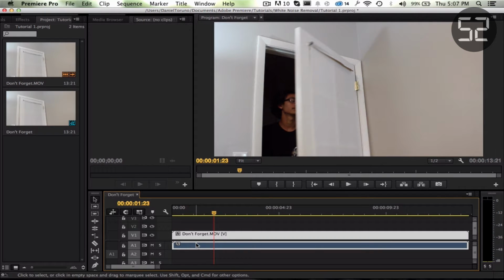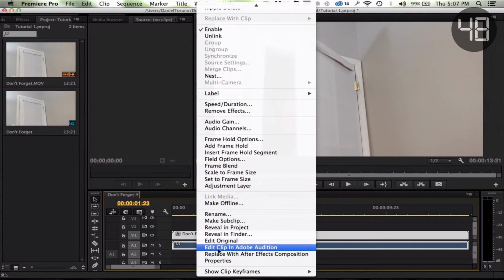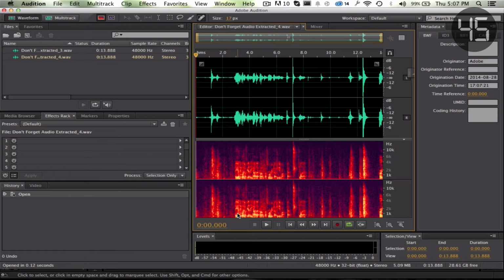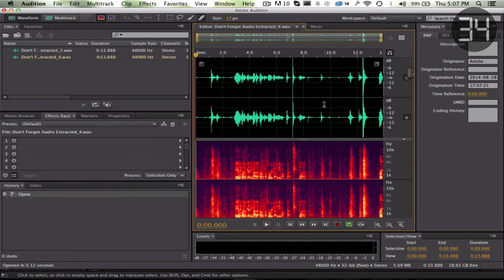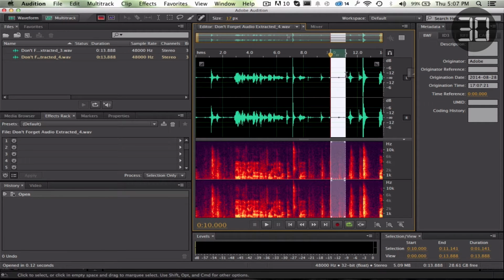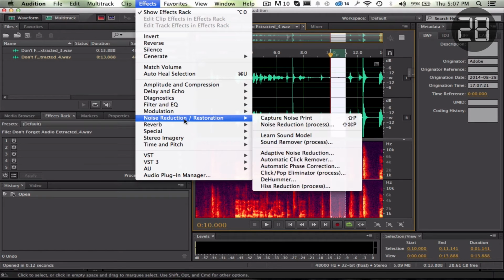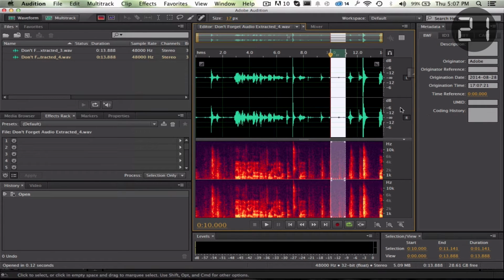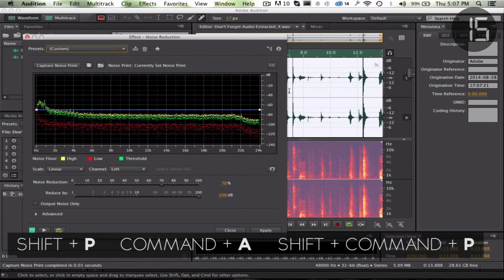How To Remove White Noise From Your Videos In 60 Seconds! Quick Tip!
[SHIFT + P] [COMMAND + A] [SHIFT + COMMAND + P]